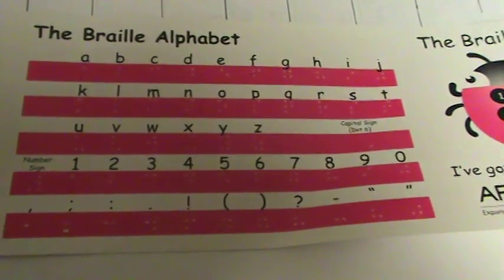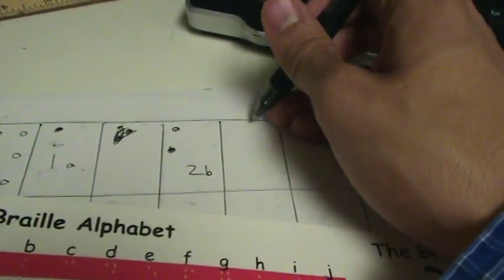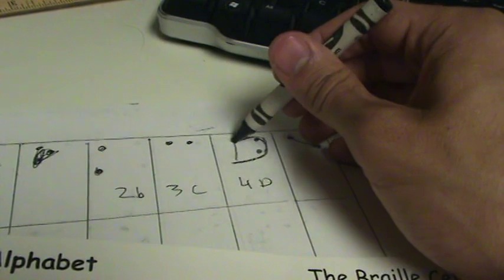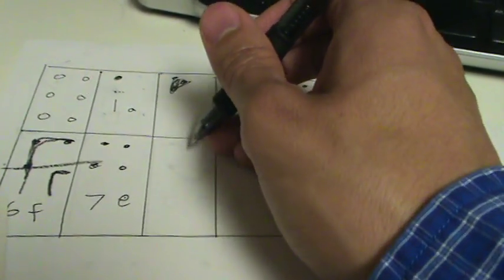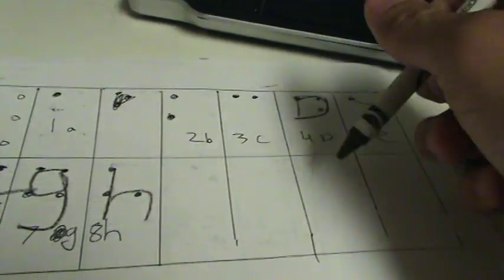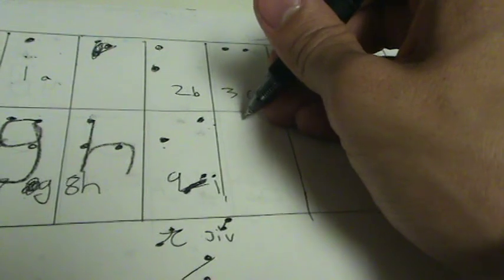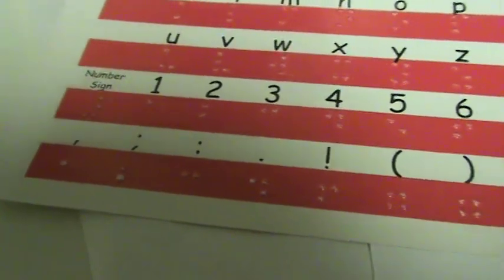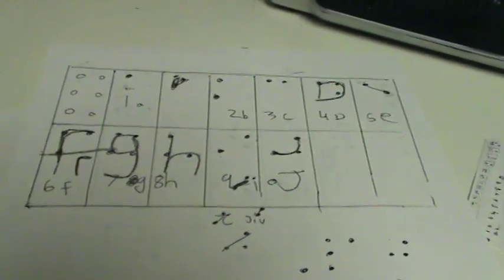My Mnemoic for learning the Braille Numbers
This video shows the system I came up with; maybe it'll save you 30 minutes if you're trying to memorize Braille digits 0-9.

Basically just focus on the shape of the dots, i.e. how much some of them they resemble the first or second stroke in certain letters.  Also notice how the 5th and 6th holes aren't used in the first 10 letters, and that should help.